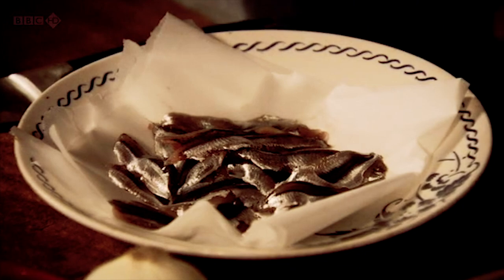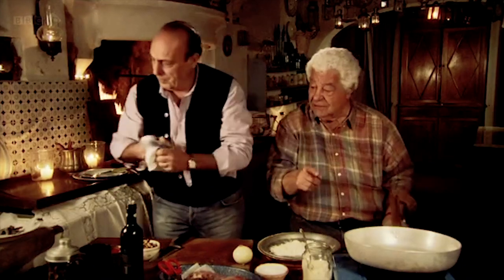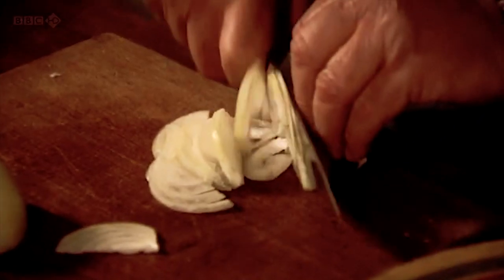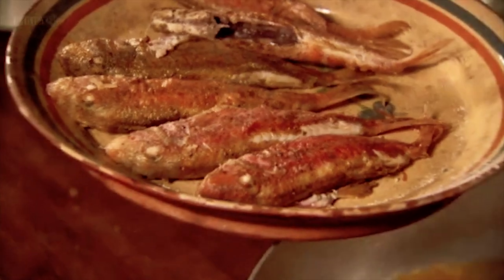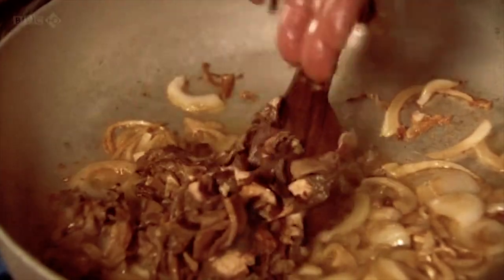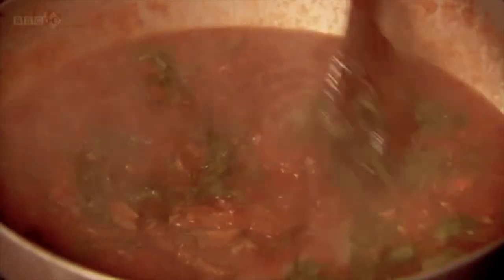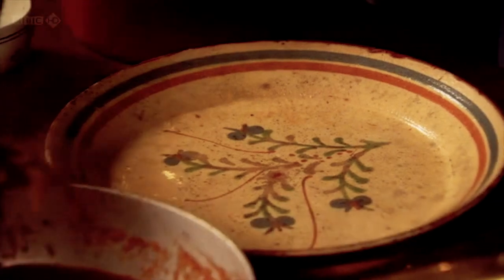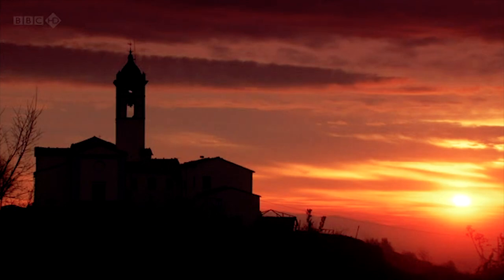Two Greedy Italians - Red mullet with tomato, anchovy and porcini, Triglie alla Genovese (HD)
Recipe by Antonio Carluccio and Gennaro Contaldo from Two Greedy Italians s02e02.

Triglie alla Genovese, Red mullet with tomato, anchovy and porcini.

Buy the cookbook
Two Greedy Italians: Carluccio and Contaldo's Return to Italy.

Buy the DVDs
Two Greedy Italians: Complete Series 1:

Two Greedy Italians: Complete Series 2: